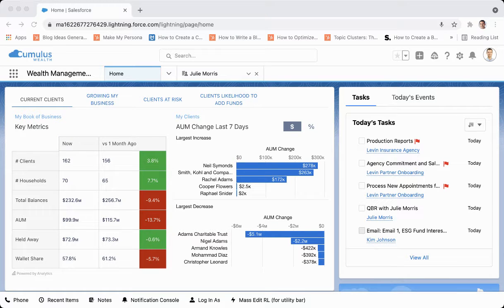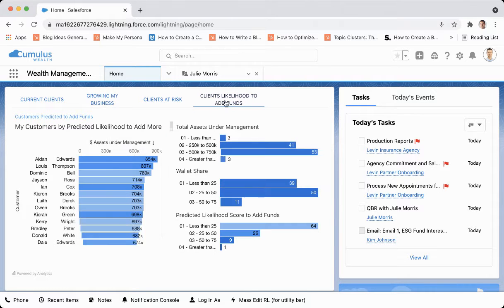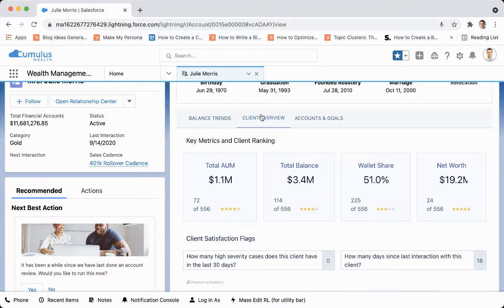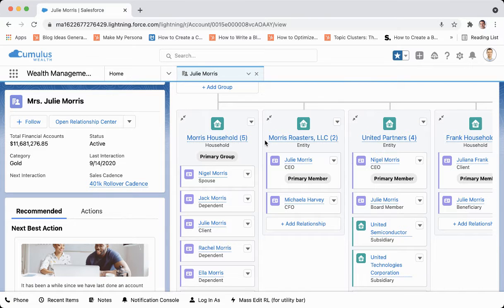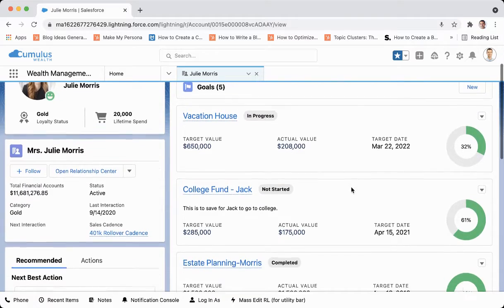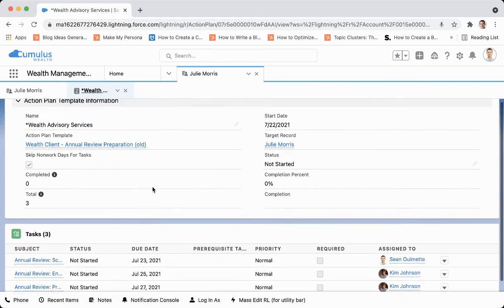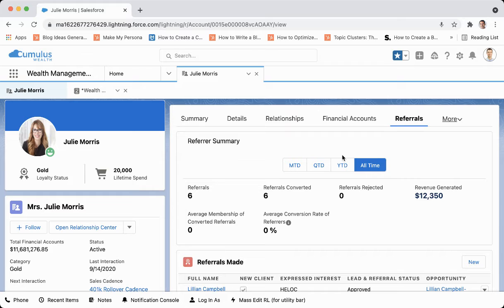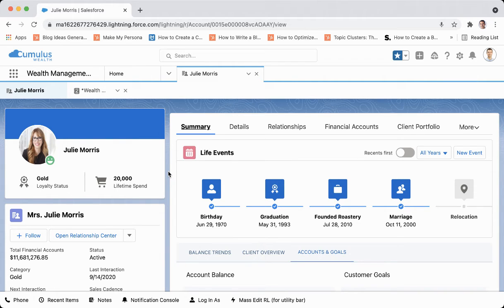Advisor Console Demo on Salesforce Financial Services Cloud